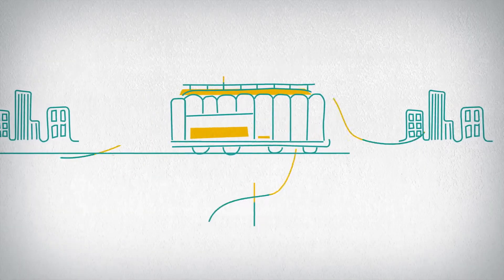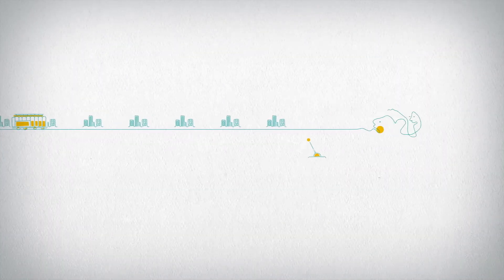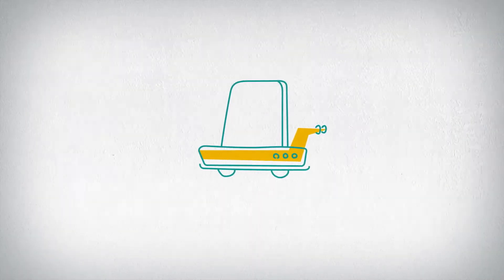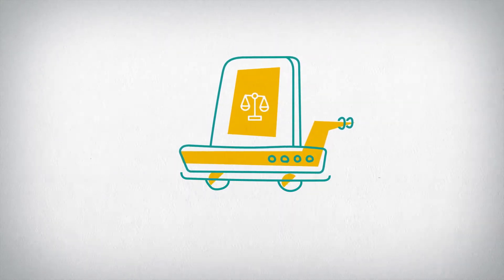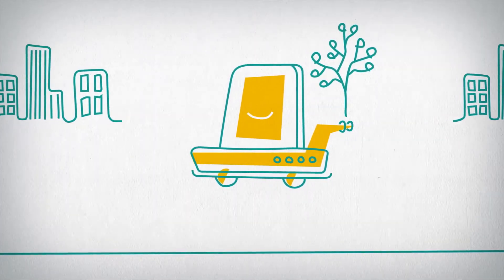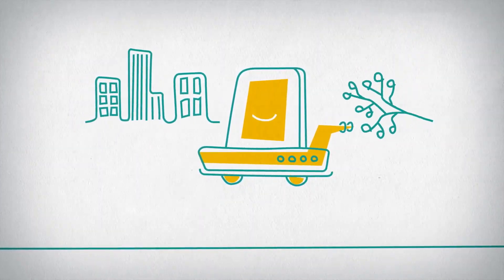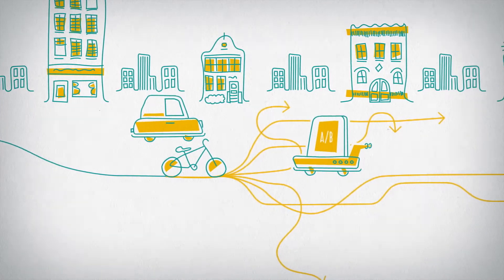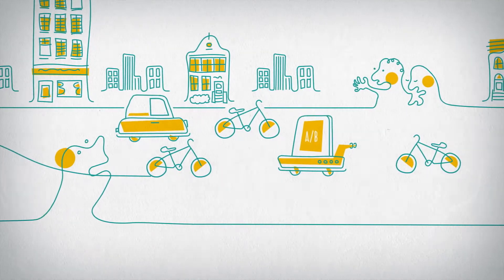Automated Cars and The Trolly Problem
Ethics is becoming more important to the conversation of Artificial Intelligence. Be it automated cars, drones, stock market algorithms or behaviour tracking, we're making technology that impacts how we live.

In this video we demonstrate briefly The Trolly Problem, an ethical thought experiment, however it is being repeatedly cited as being related to automated cars. In the video and this article I explain that this is a misnomer.